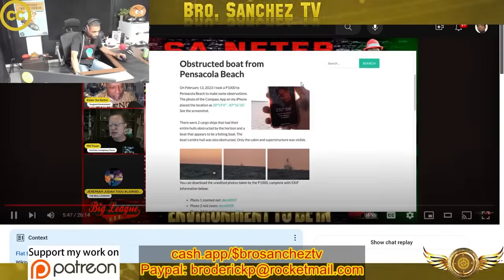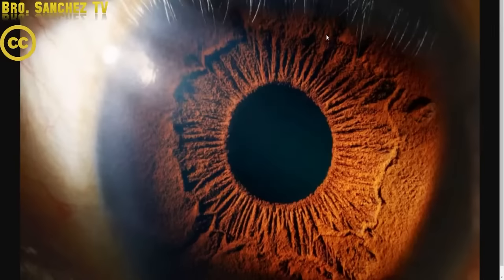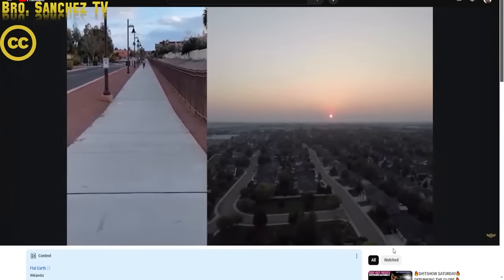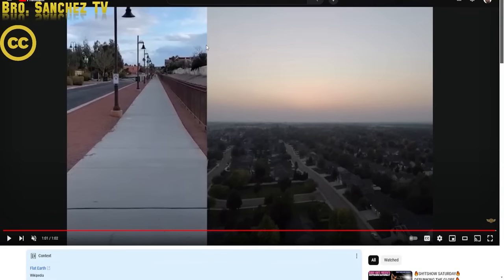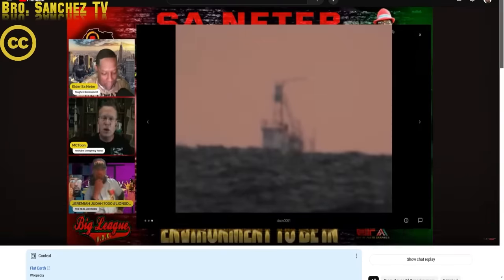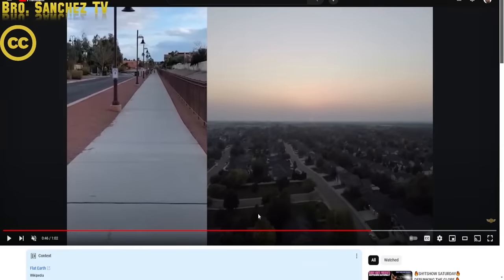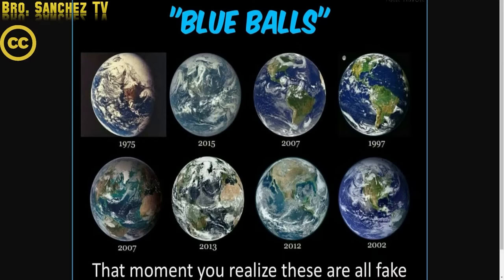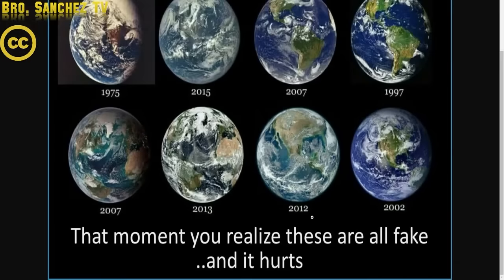SANCHEZ RESPONDS TO MCTOON & DEBUNKS HIS BOAT OVER THE CURVE ARGUMENT!!!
GET MY NEW YAHWEH DOCUMENTARY HERE THANKS!!!

JOIN KNOWLEDGE IS POWER FB GROUP!

JOIN FLAT EARTH WEST FB GROUP!

Such material is utilized in an effort to advance understanding or bring clarity to the discussion of spiritual, educational, worldwide, environmental, political, human rights, economic, democracy, scientific, and social justice issues, etc. I believe this constitutes a ‘fair use’ of any such copyrighted material as provided for in section 107 of the US Copyright Law.